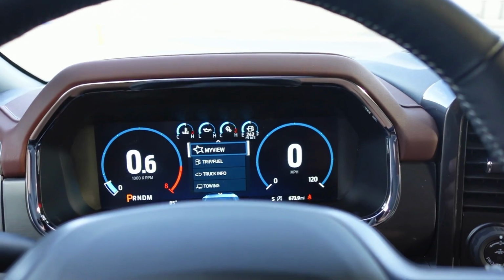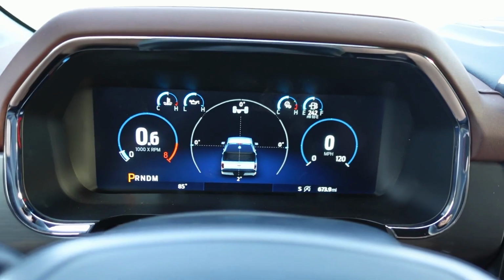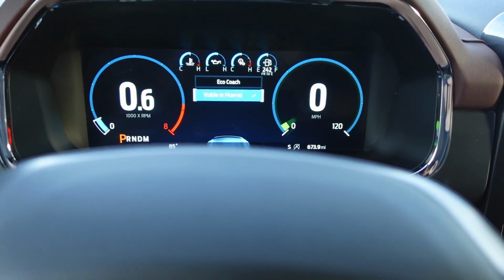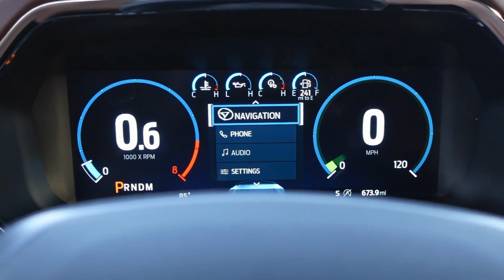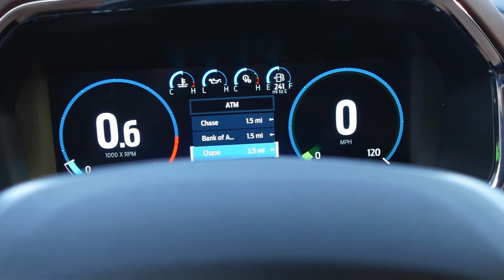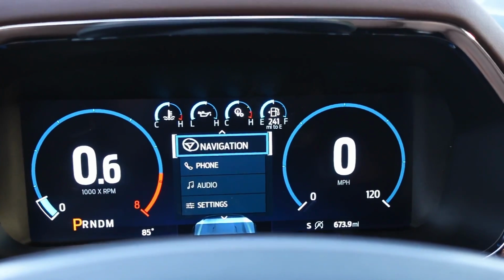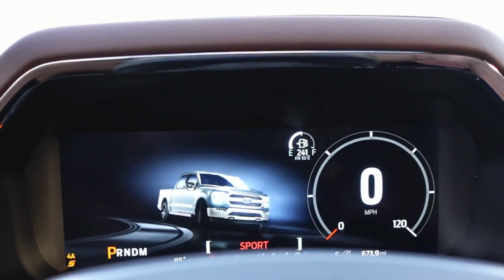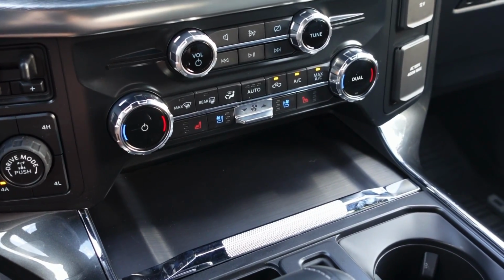Cool things you could only know after buying a new 2022 Ford F-150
TRIFOLD(similar to my brothers)

PUFFY TAILGATE LETTERS 🔗
FLATE STICKER TAILGATE LETTERS 🔗

LINK TO LIGHTS🔗
LINK TO PRY TOOL 🔗

LINK TO CAMO FORD SHIRT🔗
LINK TO AMERICAN FORD SHIRT🔗